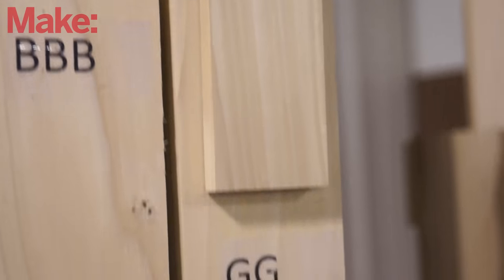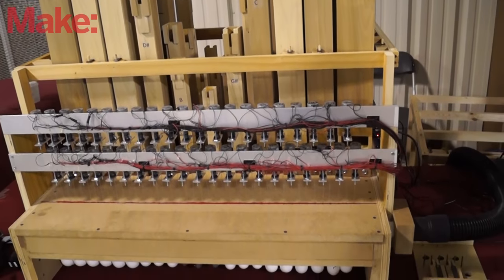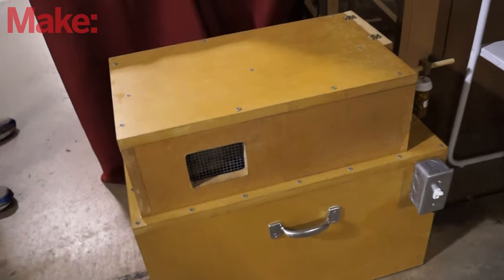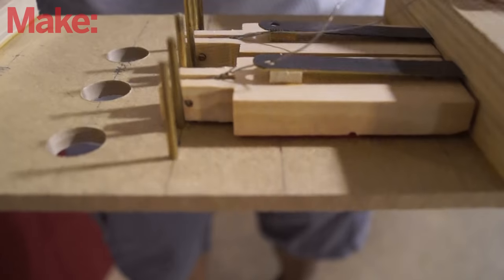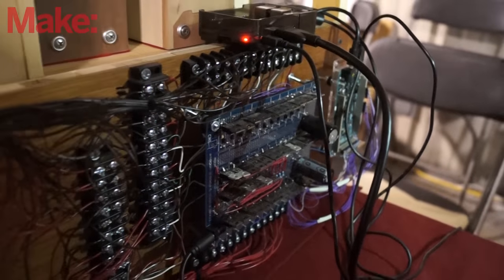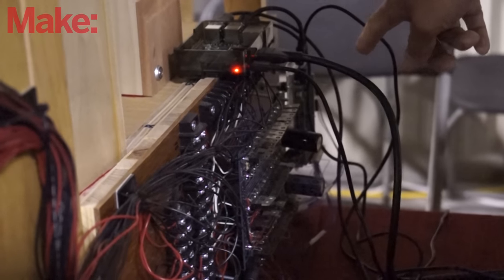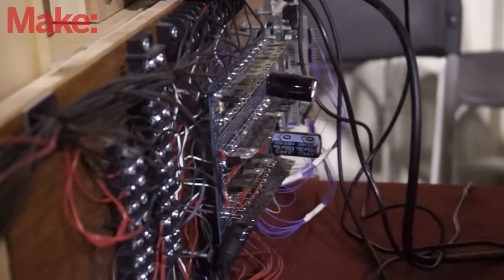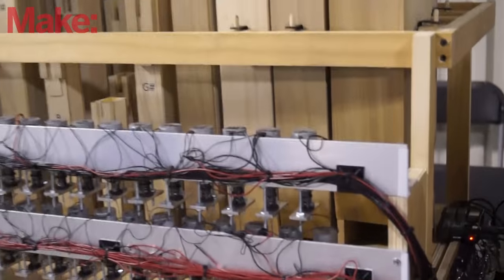Hand made MIDI pipe organ from Maker Faire Orlando